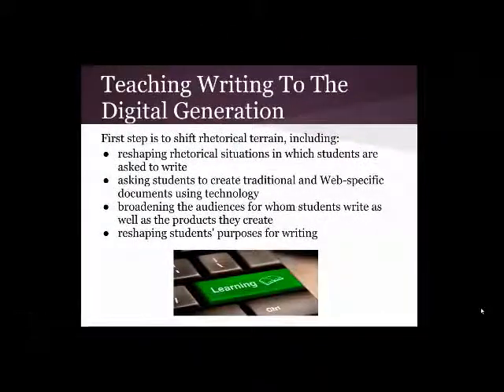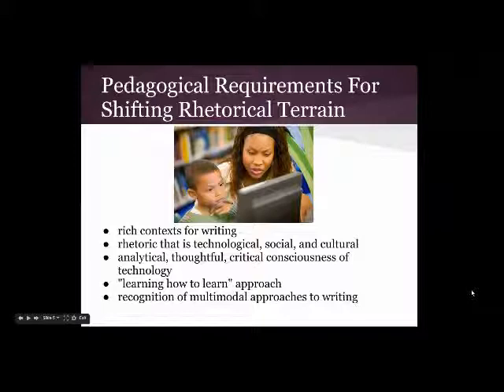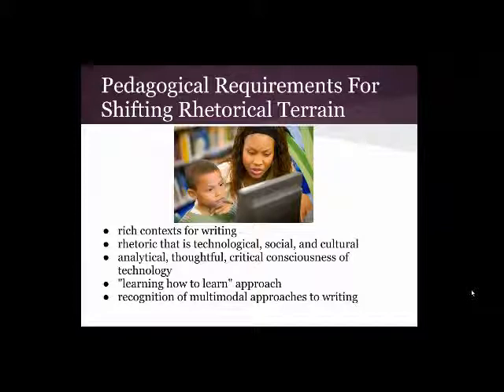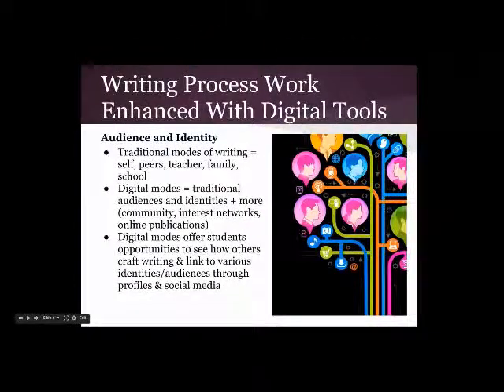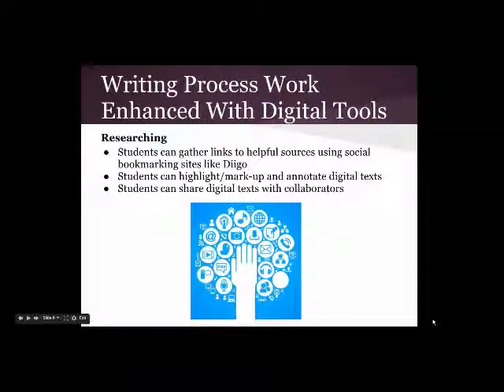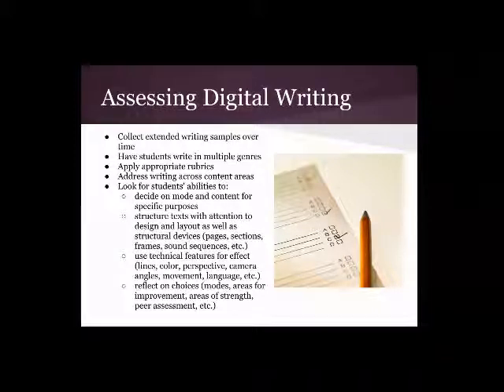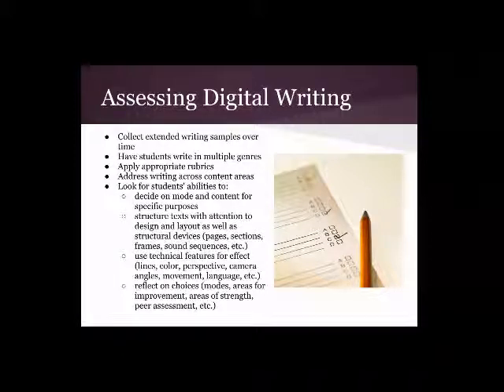Individual Article Presentation--L.Sauer